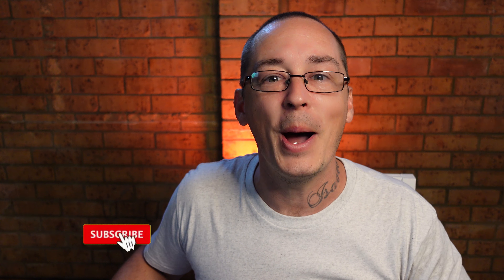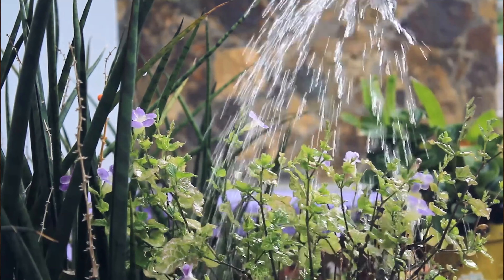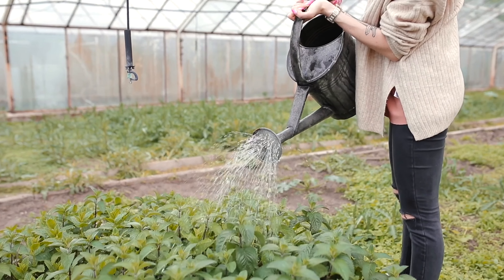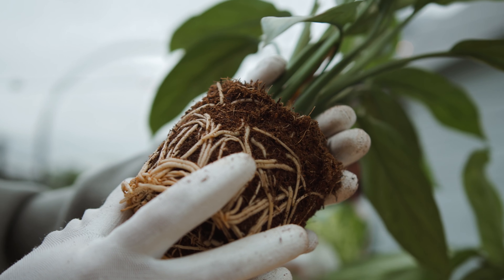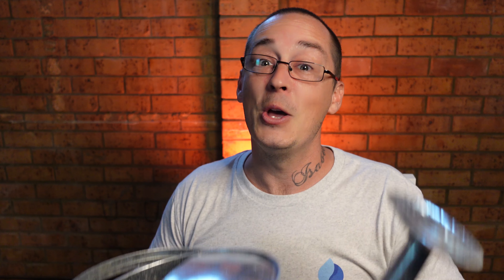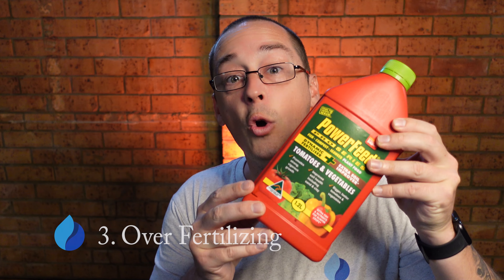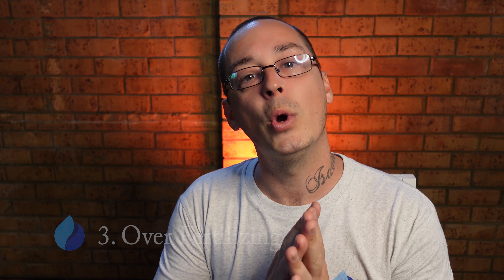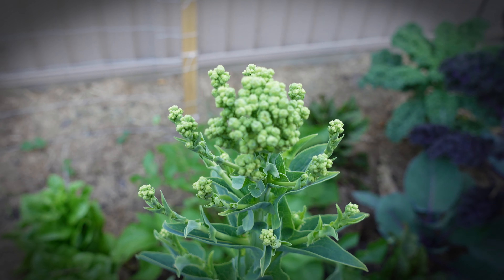Three mistakes to avoid with your Vegetable Garden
Hey guys and welcome back for another episode of becoming self sufficient.

In todays episode will look at three mistakes rookie vegetable gardeners make and how you can avoid them and why.

1. Over Watering
2. Pruning to Soon
3. Over Fertilizing

For daily catch ups and hints on how to better ensure your gardening success.